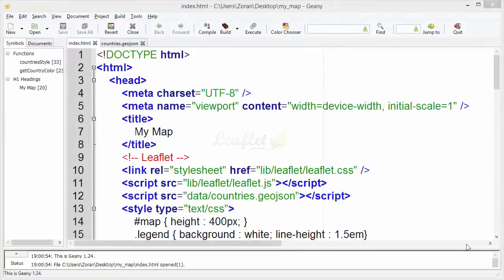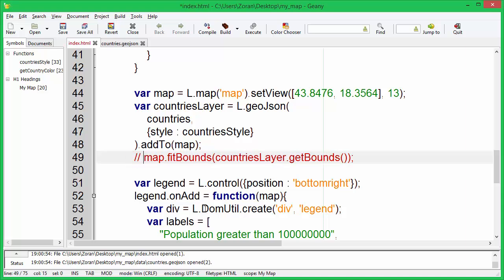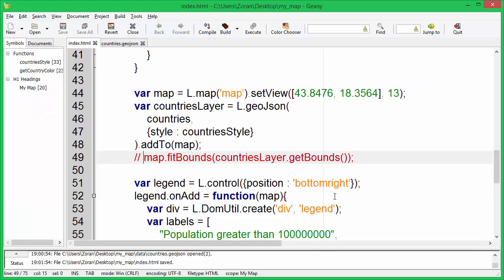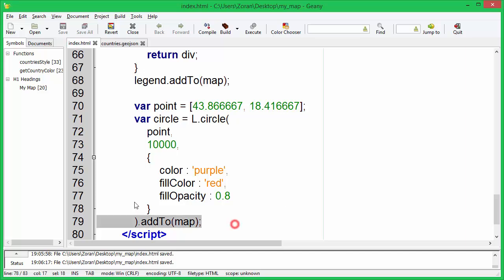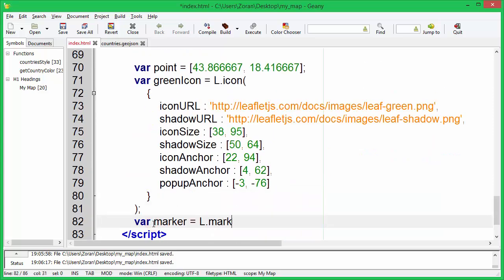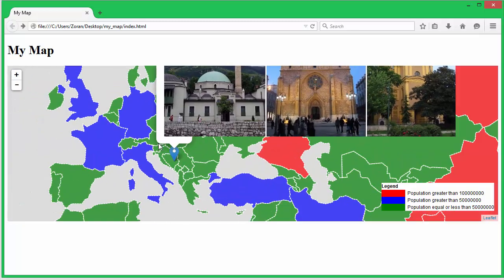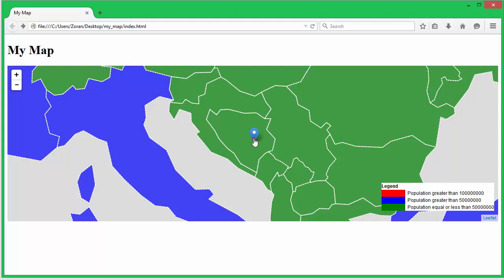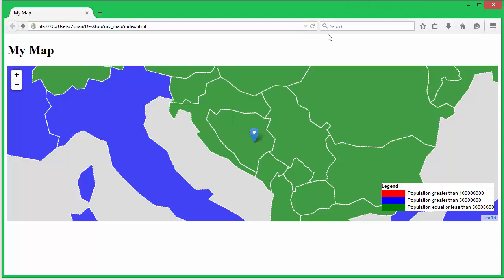Create interactive web maps using Leaflet JS - 04 - Markers and Popups